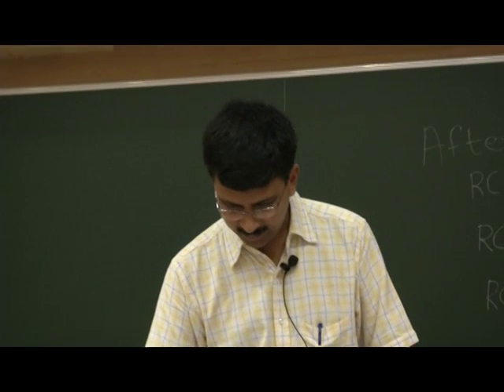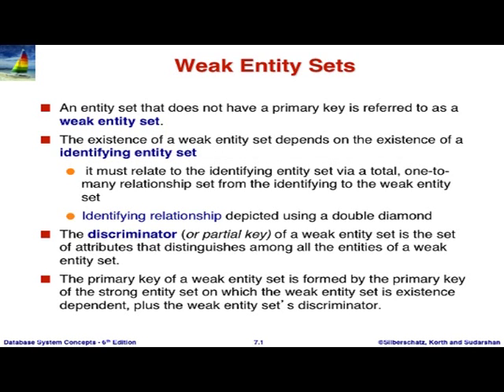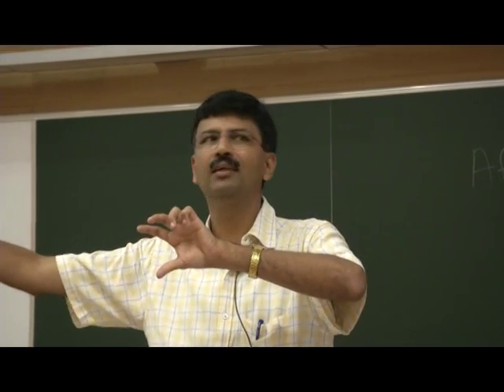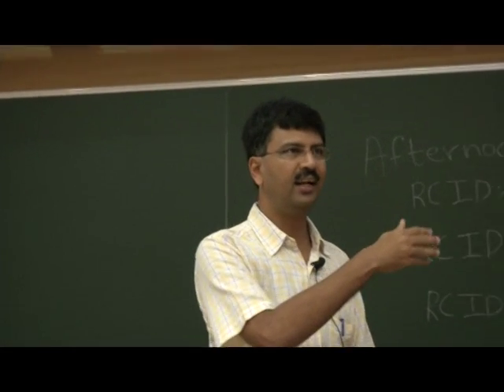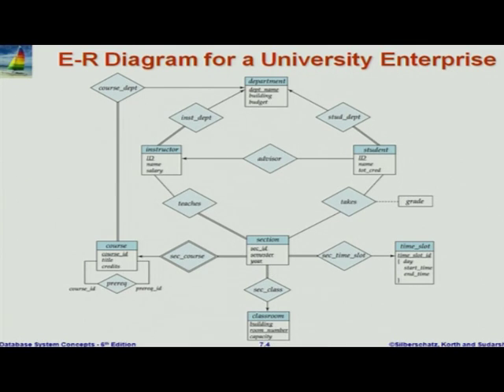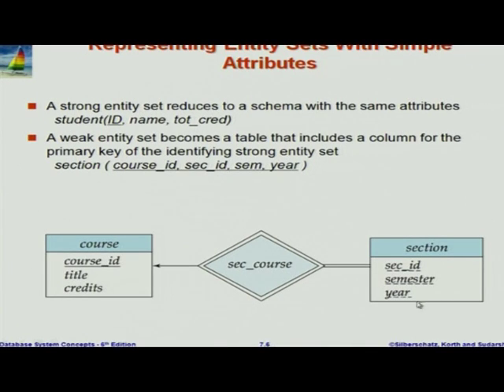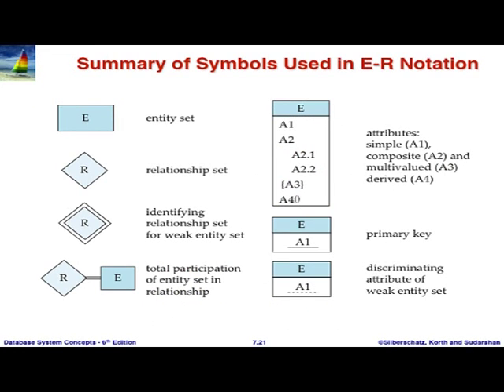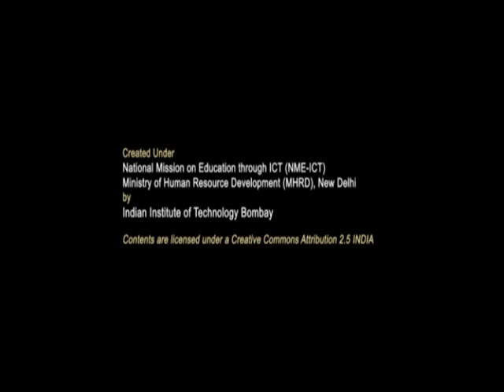DBMS C L6B Entity Relationship Model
This is Part B of 6 session of Database Management Systems workshop arranged for coordinators. It was delivered by Prof. S. Sudarshan from IIT Bombay.

In this session he talked about Weak entity sets, Representing entity sets with simple attributes, Representing relationship sets, Redundancy of schemas, Composite and multivalued attributes, Extended E-R features, Design constraints on a specialization/generalization and representing specialization as schemas.